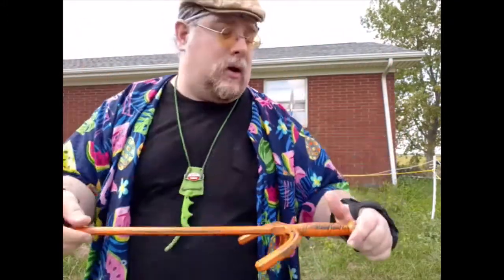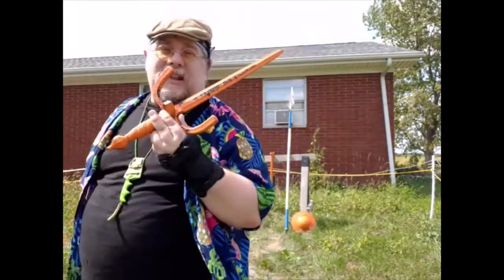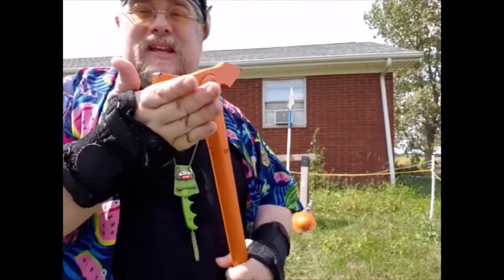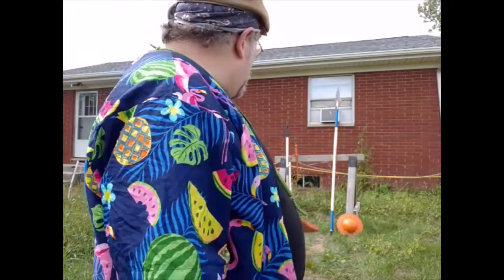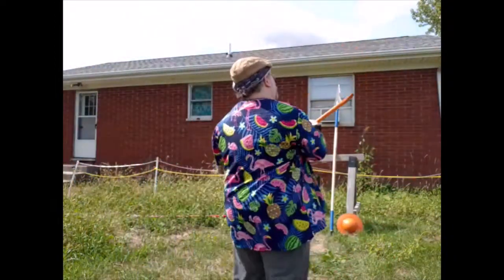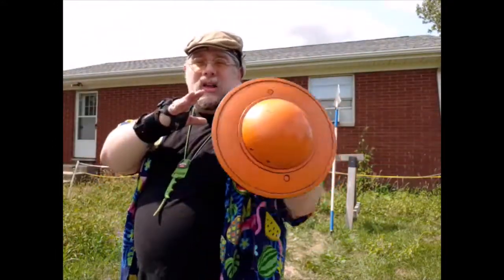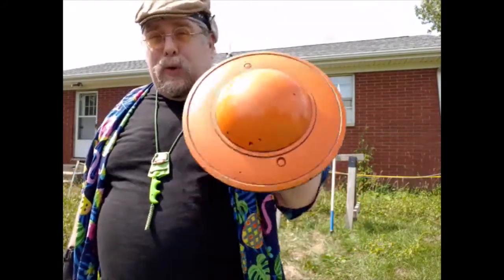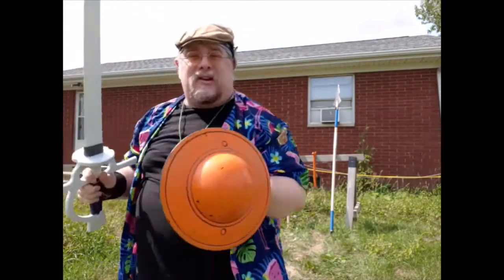HFG Top 3 Off Hand Weapon Trainers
If you want to support the Historical Fencing Guild, consider becoming a patron, or buying my book, the Simple Sword.

My Patrons:
Steve Augosto,
Brian K. Morris (Risingtide.pub)
Stef Mari
Lǐ Kǎijié
Ronald Riehn
Steve Clausen
Frog G
Slyvar Ogre

My Supporters:
-Steve Clausen
-John Minor (of Swakhammer Metals)

A Proud Member of The Rising Tide Broadcast Network